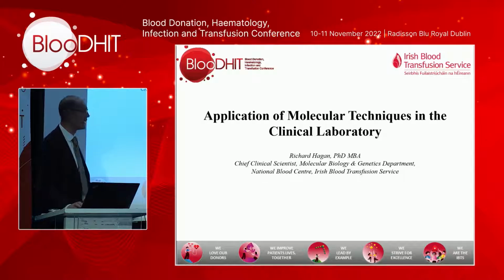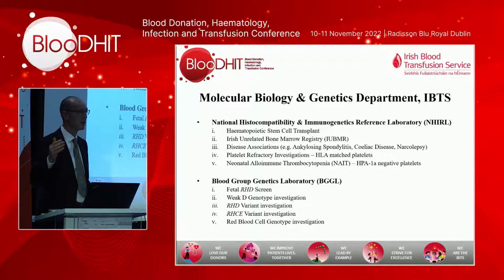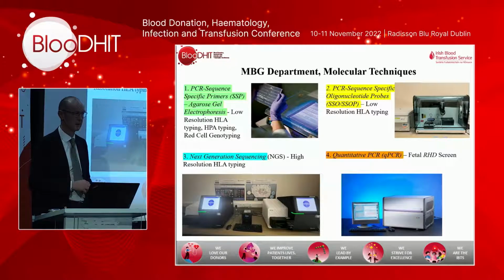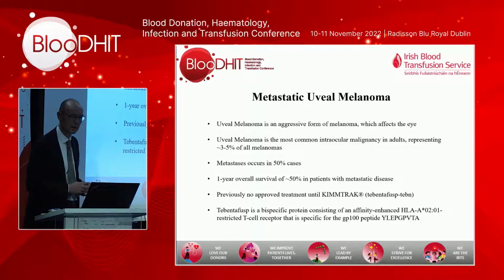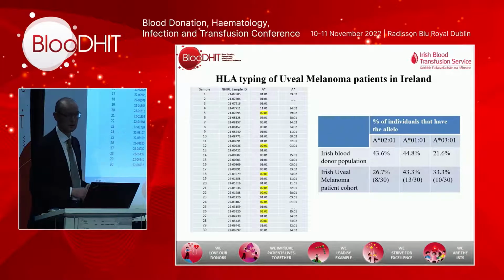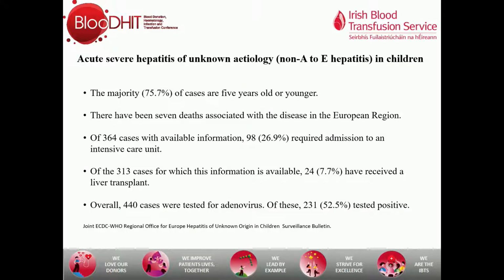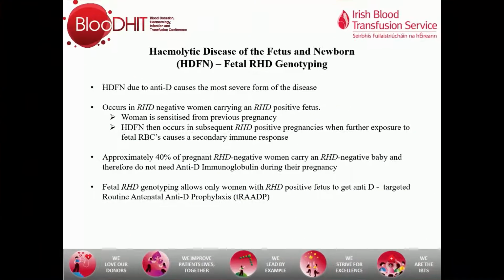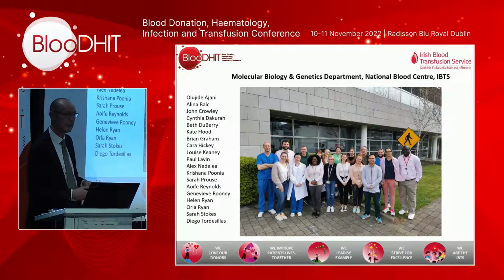Dr. Richard Hagan, IBTS, presenting at BlooDHIT 2022.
Application of Molecular Techniques in the Clinical Laboratory